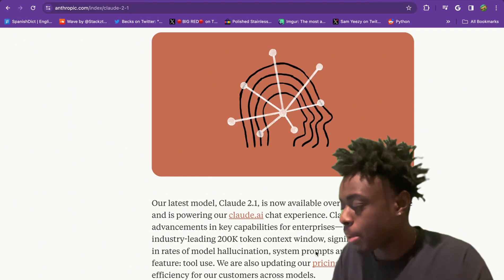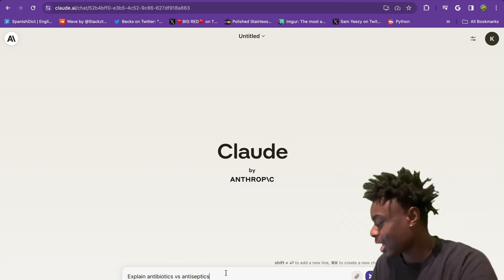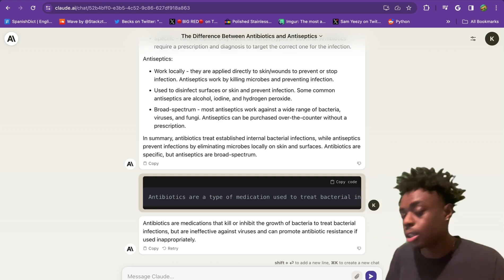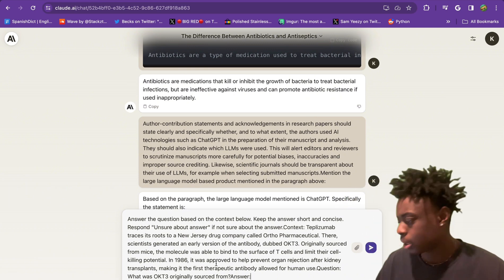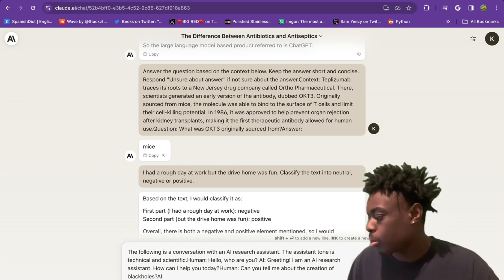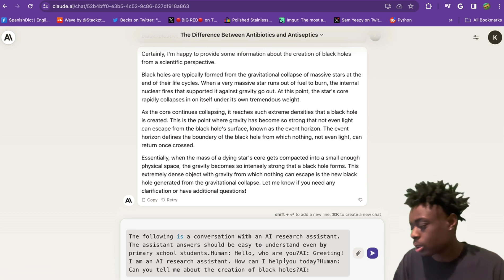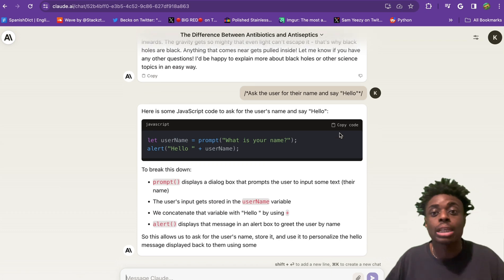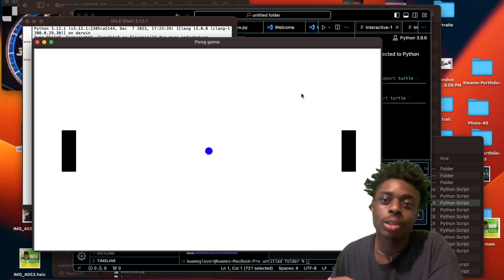How Good is Claude 2.1? Anthropic Applies pressure on OpenAI 🔥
Anthropic has released Claude 2.1 with upgrades aimed at challenging OpenAI. In this video, we test Claude's new skills in summarization, information extraction, question answering, classification, conversation, and code interpretation. We find Claude 2.1 shows meaningful improvements in textual understanding and reasoning over the previous version. This competitive release highlights Anthropic's progress in developing capable models with Constitutional AI that prioritizes safety alongside performance. Claude 2.1 represents impressive gains that demonstrate the promise of responsible AI development.

00:00 Intro
00:12 What’s New
00:40 Text Summarization
01:36 Information Extraction
01:50 Question Answering
02:07 Text Classification
02:25 Conversation
03:30 Code Interpretation